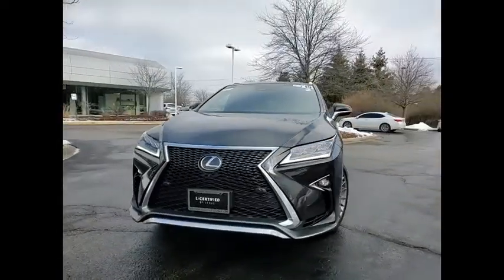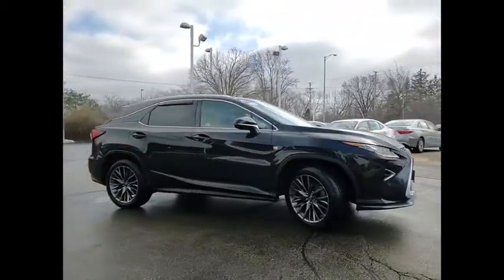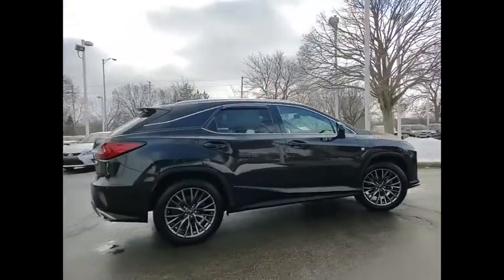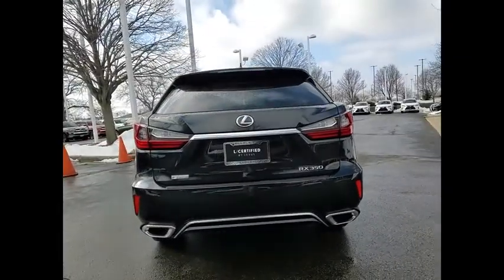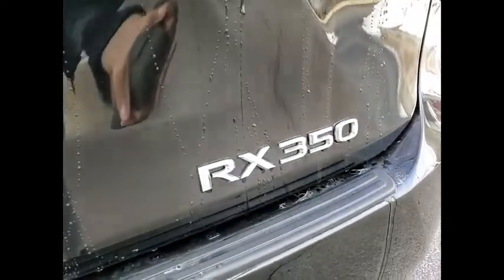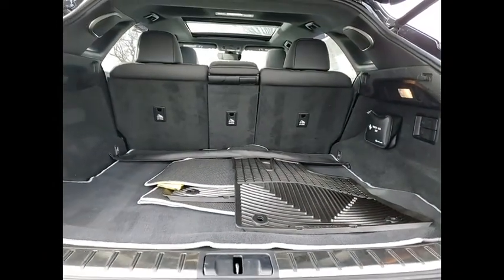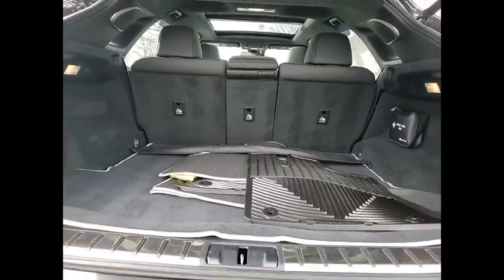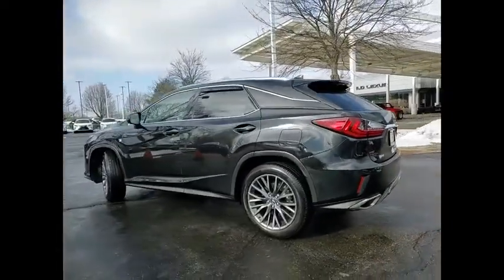2019 Lexus RX 350 F SPORT Schaumburg IL 220186A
2019 Lexus RX 350 F SPORT

Woodfield Lexus
350 E. Golf Rd